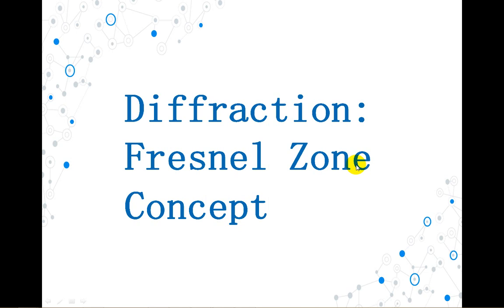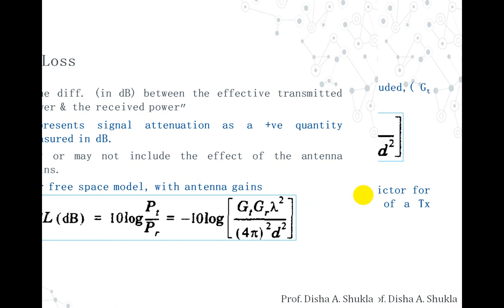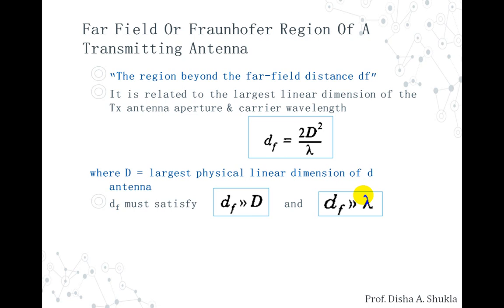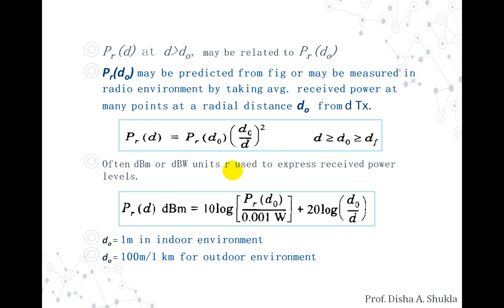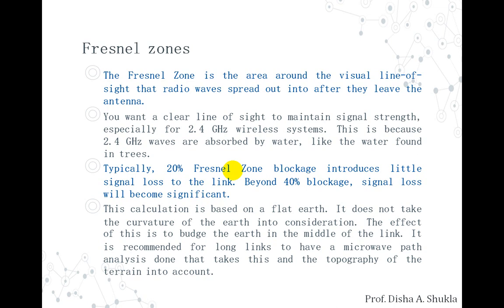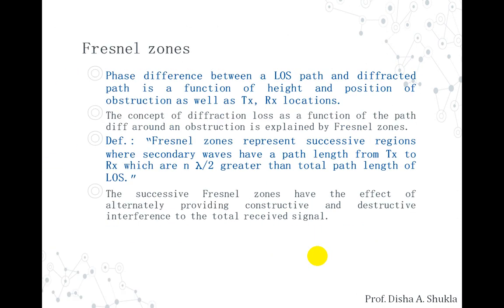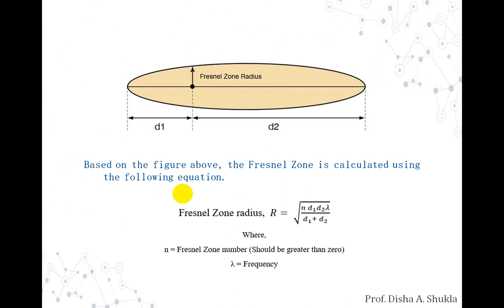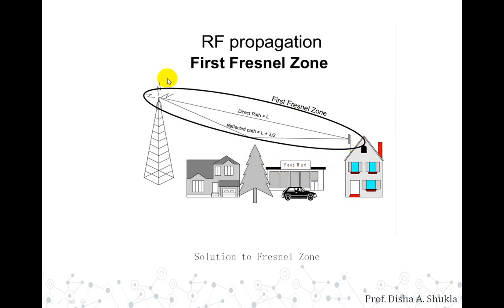Fresnel Zone concept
The video is about the Fresnel Zone Concept. A Fresnel zone, named after physicist Augustin-Jean Fresnel, is one of a series of confocal prolate ellipsoidal regions of space between and around a transmitter and a receiver. The primary wave will travel in a relative straight line from the transmitter to the receiver.